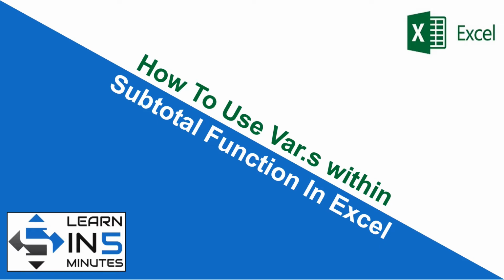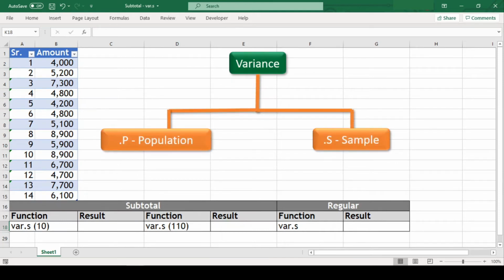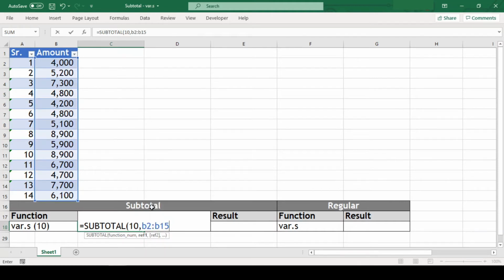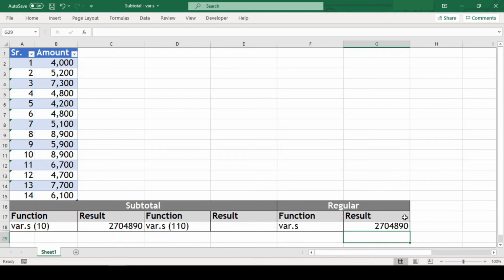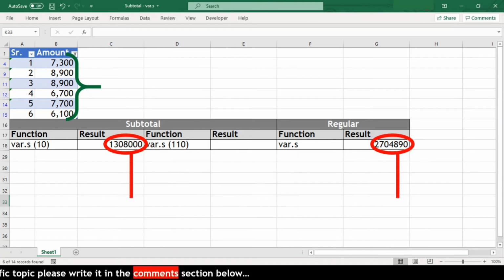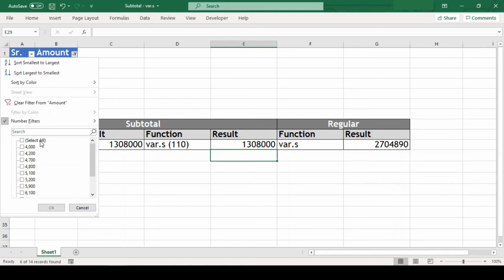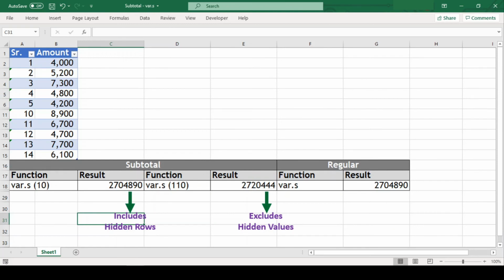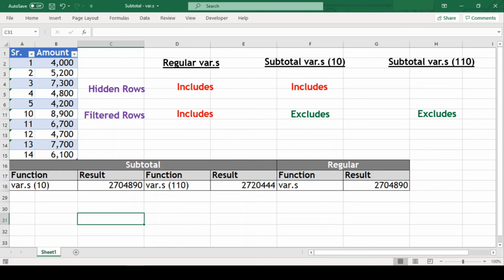How to use Var.s (Variance) within Subtotal Function in MS Excel | Learn in 5 Minutes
In this tutorial you will learn how to use Var.s (Variance of Sample) within subtotal function in Microsoft Excel